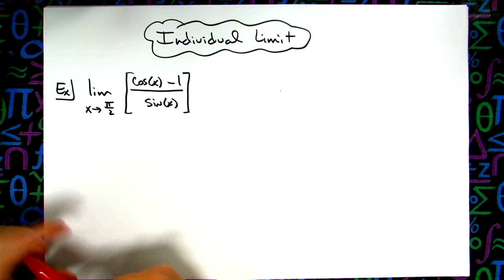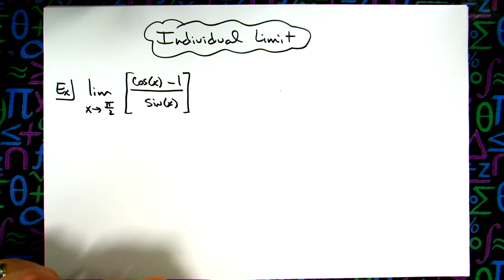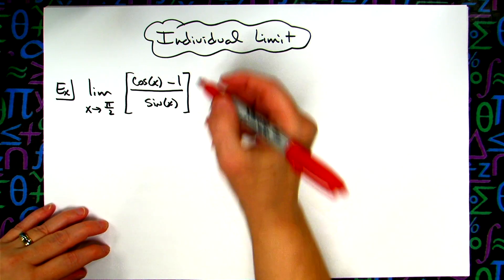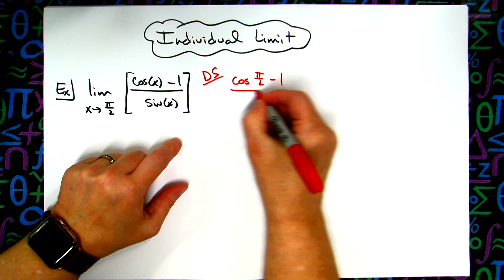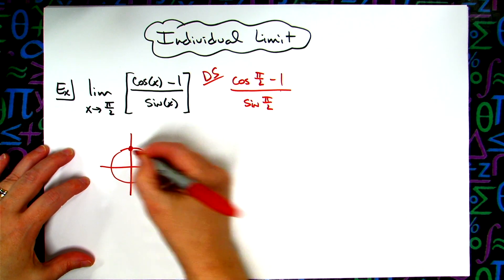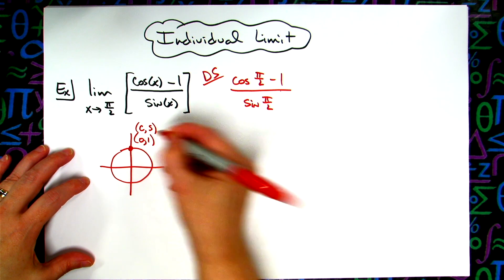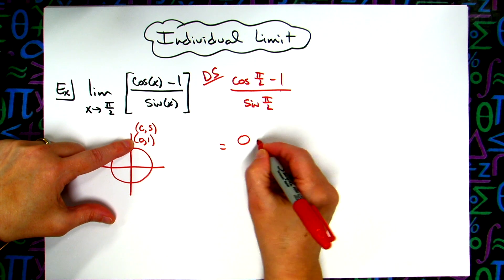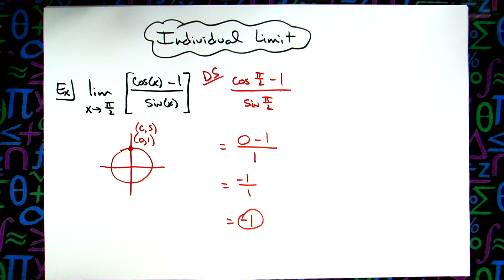Trig Limit as x ➝ π/2 (cos(x) - 1)/sin(x) ❖ Calculus 1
This video goes through a Trig Limit as x ➝ π/2 (cos(x) - 1)/sin(x). This type of limit would typically be found in a Calculus 1 class.